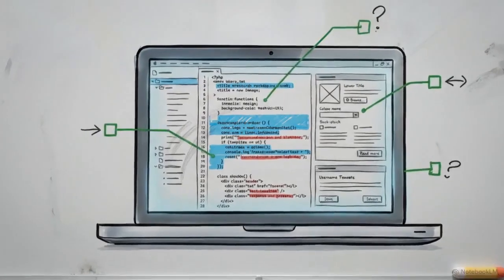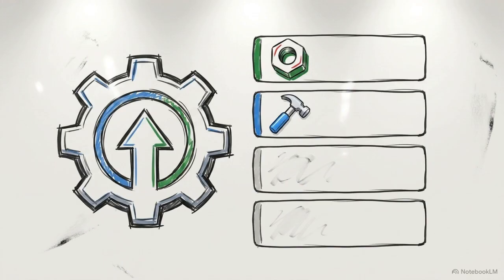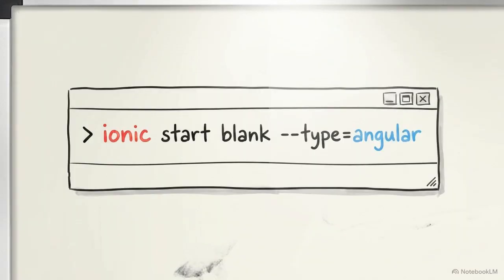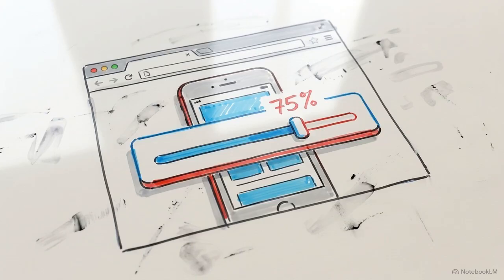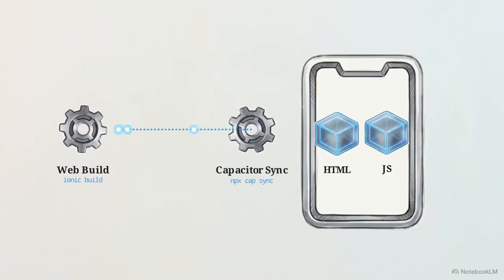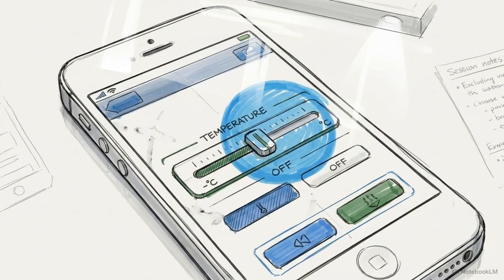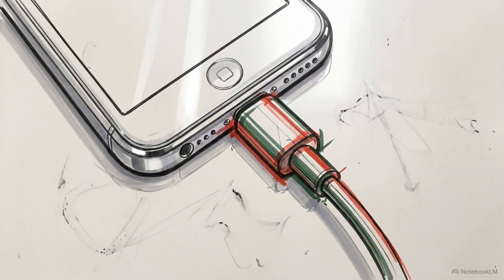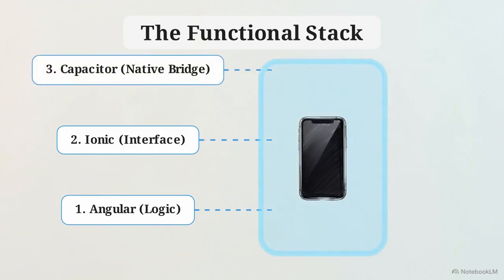From Web to Native Building an iOS App with Ionic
Building Your Mobile Edge with Angular and Ionic

he Evolution of the Developer's Education

The "industrial factory-floor" model of education has failed the modern developer. It is obsolescence-by-design: a system that expects you to sit through four years of static monologues while the industry moves at the speed of an API update. In that world, the lecture is a liability.

I remember spending hundreds of dollars on thick, printed textbooks that were literally outdated by the time they hit my doorstep.

We’re done with that. Modern learning isn't about memorization; it's about context windows and interactive conversations.

Today, your "university" has no walls—it lives in your IDE and your AI-assisted notebooks.

You need to reject the passive student role and become the architect of your own education.

By leveraging tools like NotebookLM and Gemini as your real-time troubleshooting engines, you transform learning into a high-speed dialogue.

This lab is your first step into that new world. We aren’t just building an app; we are taking immediate ownership of your technical path.

When you finish this journey, the practical output of your work will not just equal—it will surpass—the real-world readiness of a full college diploma.

You will have the artifacts to prove it.

Stop waiting for permission to be an expert.

Stop wasting energy to the cognitive drag of translating  "Professor Talk" and "Book Talk" into concepts relatable to YOU.
Ask your AI to speak and present in words and concepts that YOU verve to.

Start this lab right now. Open VS Code, set up your macOS environment (or purchase a subscription to Mac In Cloud), and feed this guide into NotebookLM or Gemini to help you troubleshoot as you build.

The future of development belongs to the builders who take ownership today.

Let’s get to work, right away.